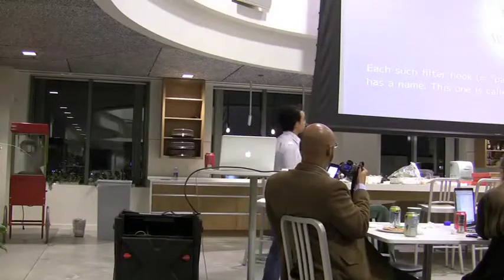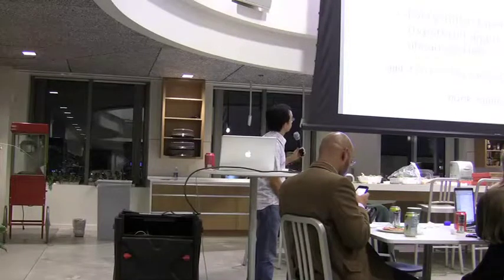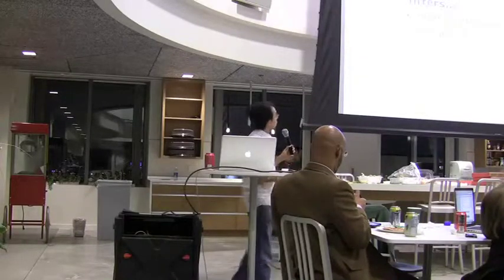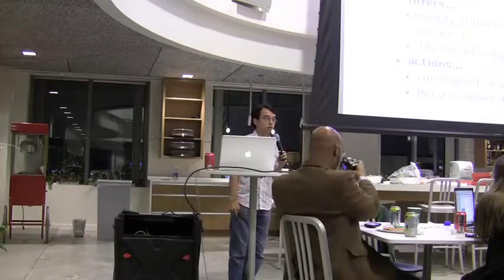BWPM-Sept2009: Extending WordPress With Web Hooks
The Boston WordPress September 2009 Meetup will feature our first intermediate level presentation by mitcho (Michael 芳貴 Erlewine):"In this presentation I will give a high level overview of how WordPress can be customized through custom plugins. I will walk through the creation of a very simple plugin in PHP, the default development language for WordPress. I will then present HookPress which is a plugin of mine which adds webhooks to WordPress, letting developers extend WordPress in languages other than PHP, such as ruby, python, perl, etc.""This will be an intermediate level session designed for users already comfortable with publishing with and customizing a wordpress.org installation and have maybe even installed a few plugins. Moreover, I will assume some familiarity with programming, though not necessarily the PHP language."- Introduction (5 min) - Cover the idea of actions + filters (15 min) - "Writing your first plugin" in PHP (25 min) - Extending WordPress with webhooks via HookPress (15 min)